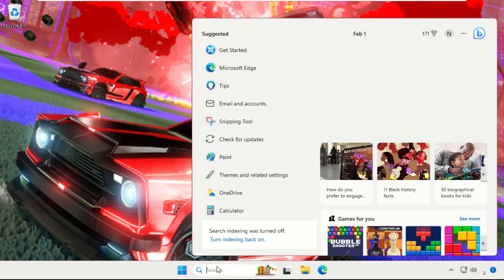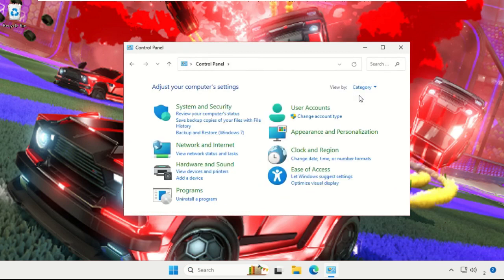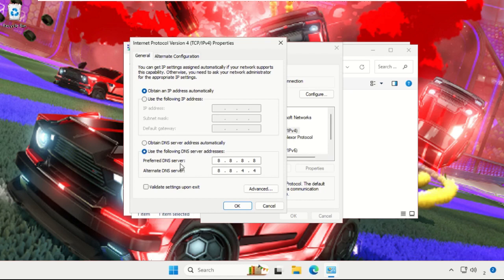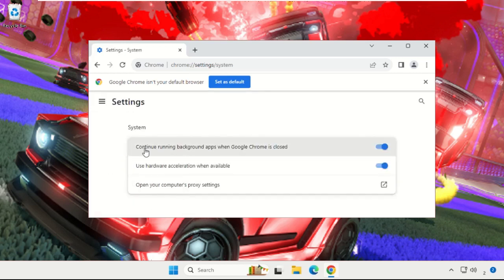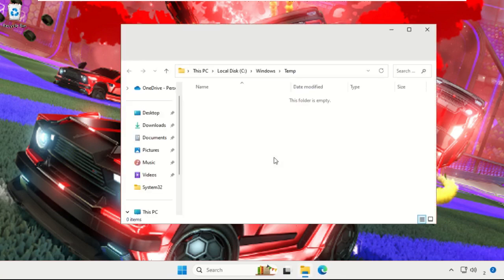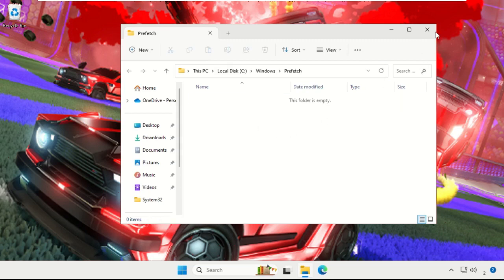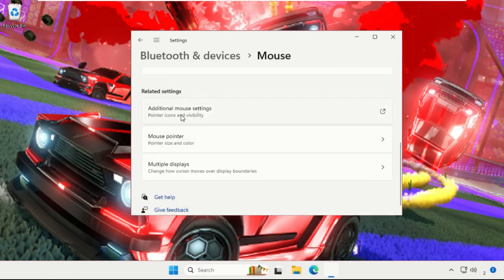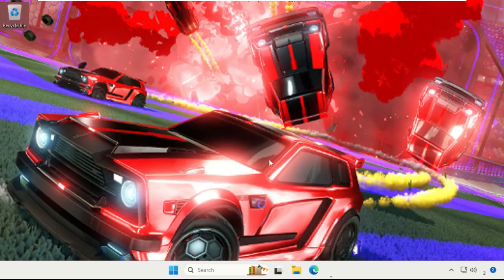How to Boost FPS in Rocket League Low End PC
Are you struggling with low FPS in Rocket League on your low-end PC? Boosting FPS is crucial for a smooth gaming experience. To enhance performance, start by adjusting in-game settings. Lowering graphical details and resolution can significantly improve frame rates. Additionally, ensure your graphics drivers are up-to-date for optimal compatibility. Closing background applications and disabling unnecessary processes can free up system resources, further boosting FPS. Experiment with Rocket League's performance settings and find the right balance between visuals and performance for your low-end PC. Elevate your gaming experience by following these steps to unlock smoother gameplay in Rocket League on your budget system.